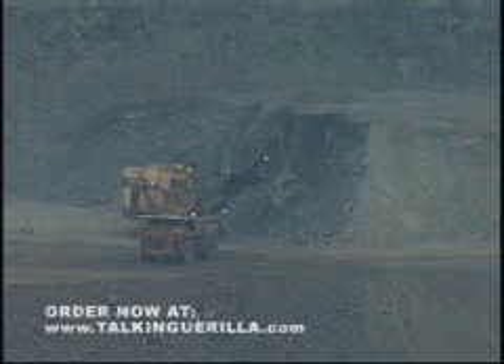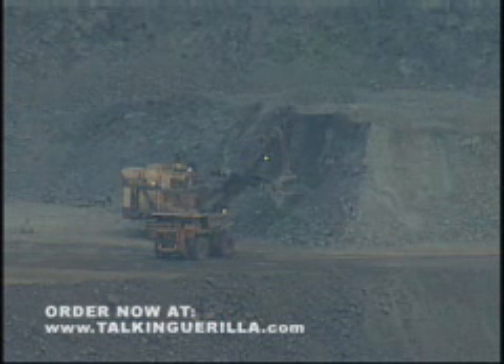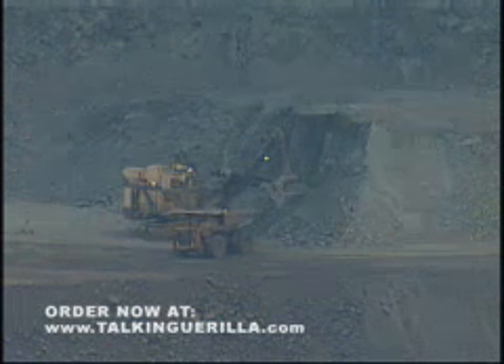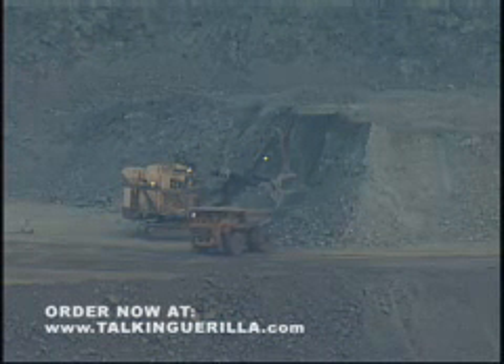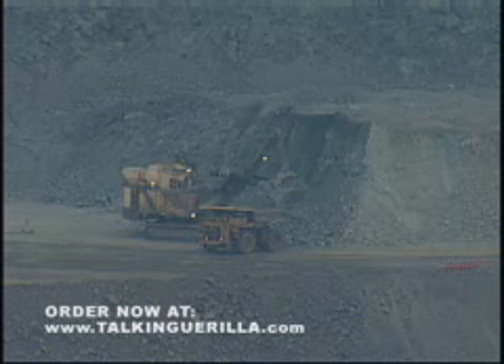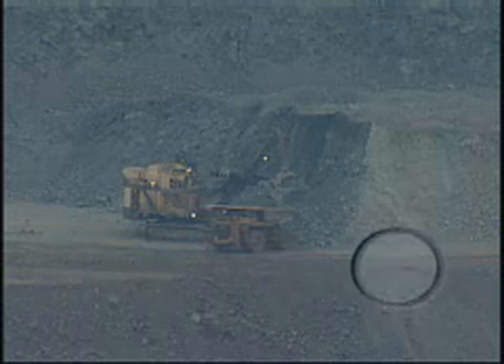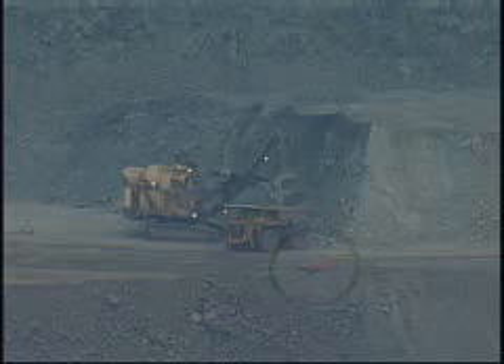Cliffs of Iron: Modern Mining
Modern iron mining in Upper Michigan. Clip from Cliffs of Iron: Immigrants and Promise on the Marquette Range.